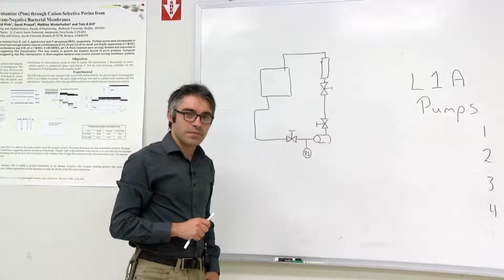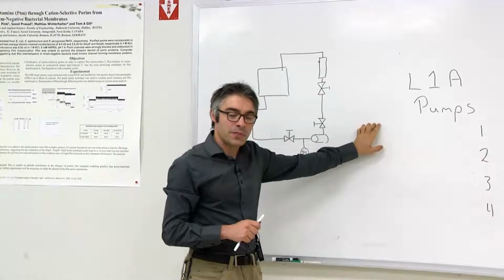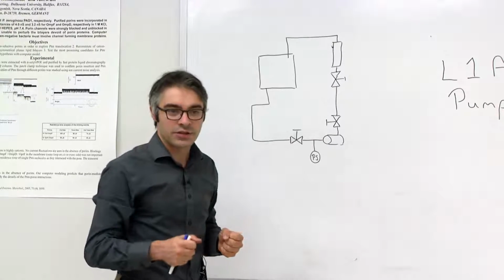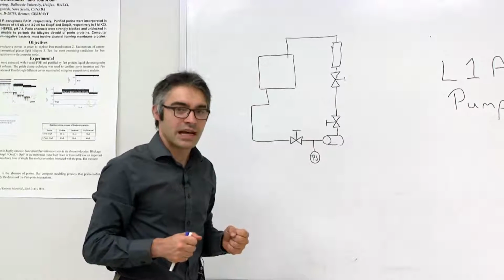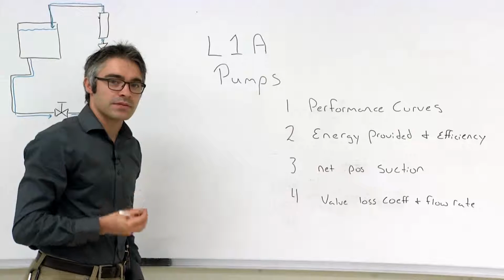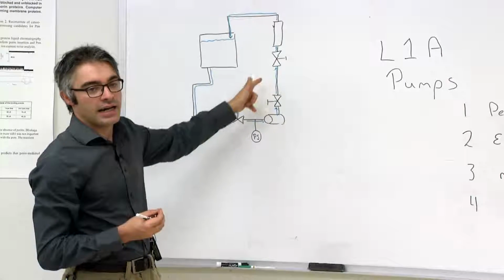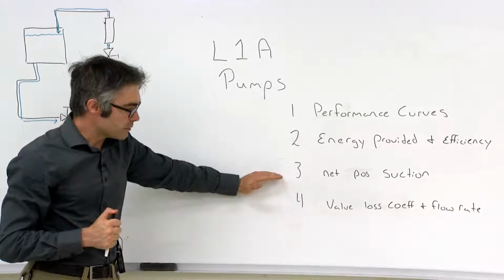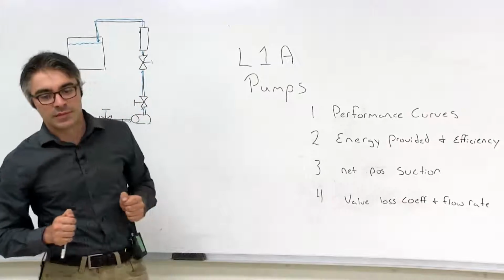Lab 1A Pumps MP4 480p 16x9